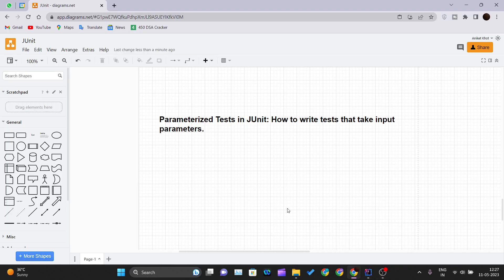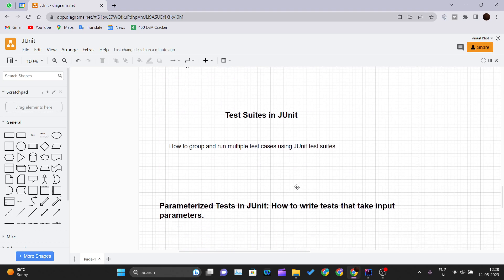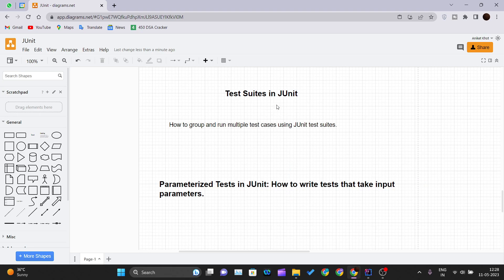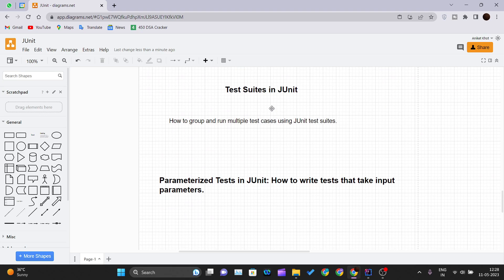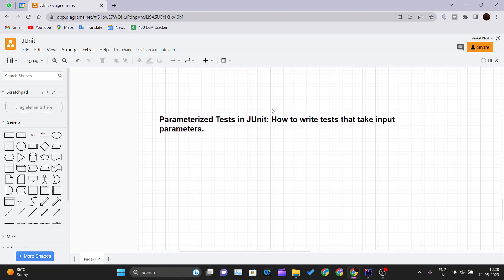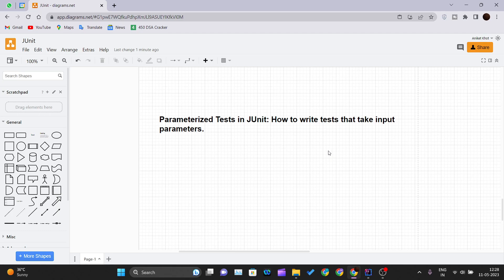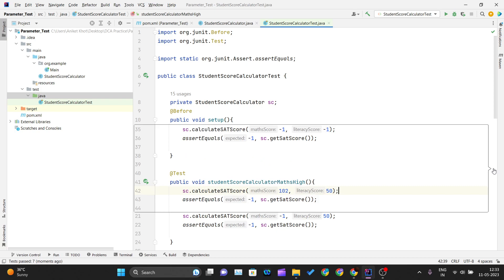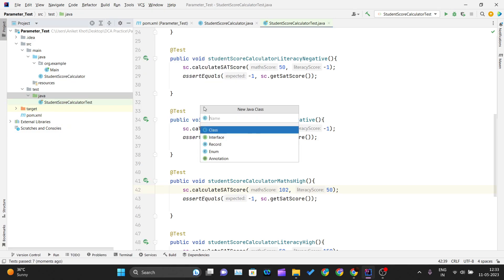JUnit 5 - How to Write Parameterized Tests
Are you looking to level up your JUnit testing skills? In this tutorial, we'll dive into parameterized tests with JUnit 5, allowing you to write versatile and data-driven test cases for your Java projects.

JUnit 5 is a powerful testing framework that offers various features to make your unit tests more robust and flexible. Parameterized tests enable you to run the same test logic with different inputs, eliminating the need for repetitive test code.

In this comprehensive guide, we'll explore the concept of parameterized tests in JUnit 5 and demonstrate how to write them effectively. You'll learn how to define test methods that accept parameters and how to provide different inputs using various sources, such as CSV files, arrays, or custom providers.

We'll cover essential topics like configuring parameterized tests using annotations, handling test execution for each parameter set, and generating meaningful test reports. You'll also gain insights into handling edge cases and exceptions within parameterized tests.

Throughout the tutorial, we'll emphasize best practices for writing concise and maintainable parameterized tests, enabling you to efficiently validate your code against multiple scenarios and inputs.

By the end of this tutorial, you'll have a solid understanding of parameterized tests in JUnit 5, empowering you to create data-driven test cases that increase the coverage and effectiveness of your unit tests.

Don't miss out on the power of parameterized tests—watch this video and learn how to write parameterized tests with JUnit 5, taking your unit testing skills to the next level.